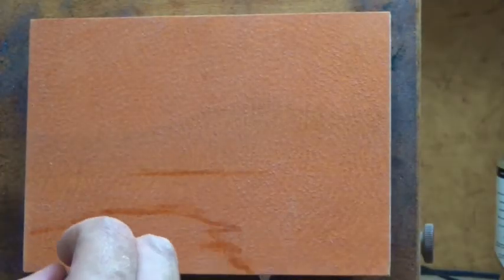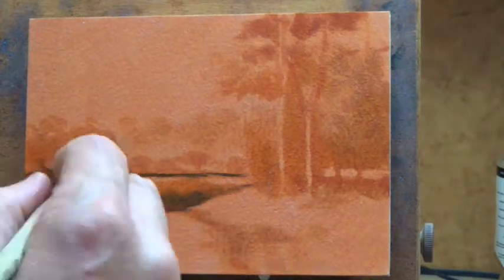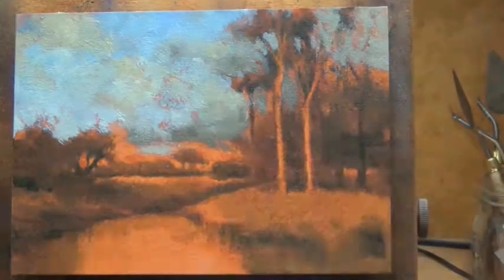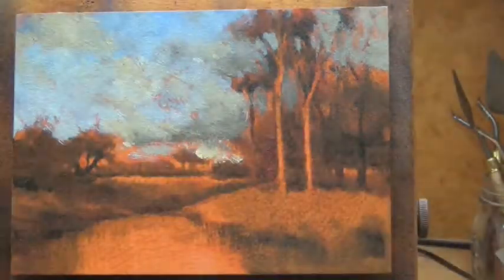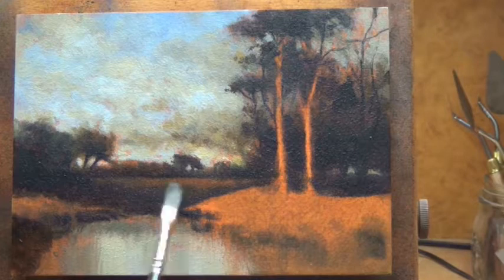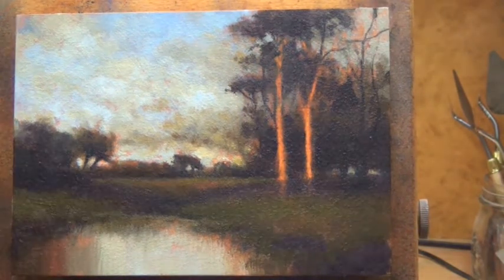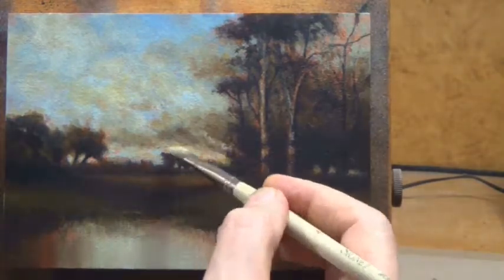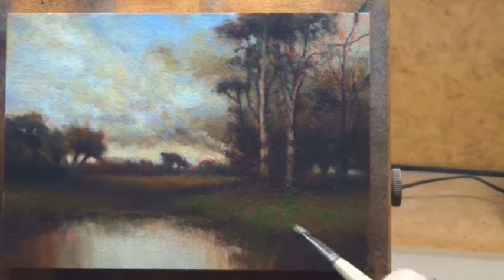Study by M Francis McCarthy of William Moris Hunt Pasture by a Pond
Day eight of 100 days of tonalism.